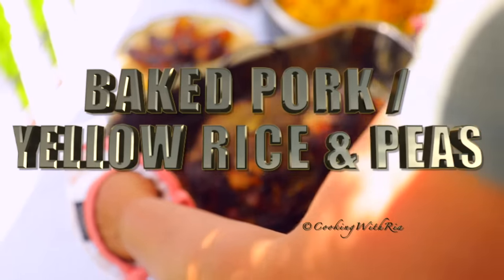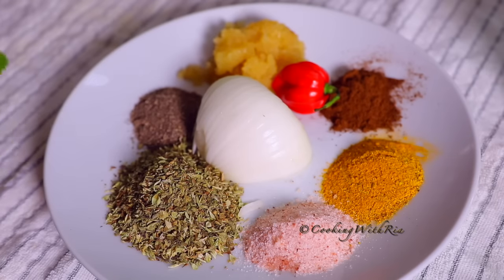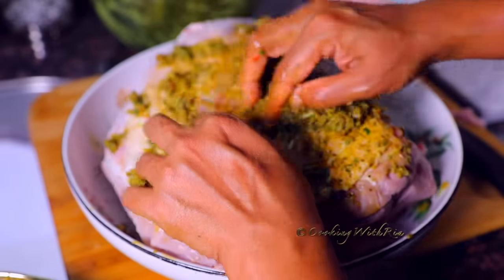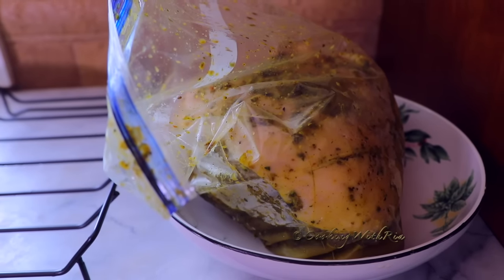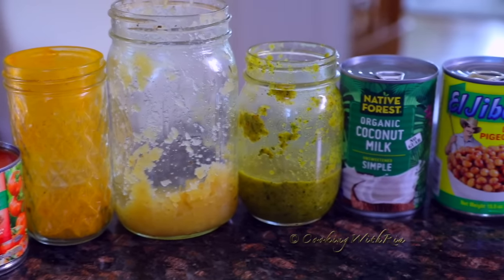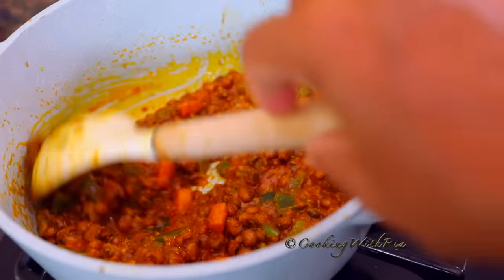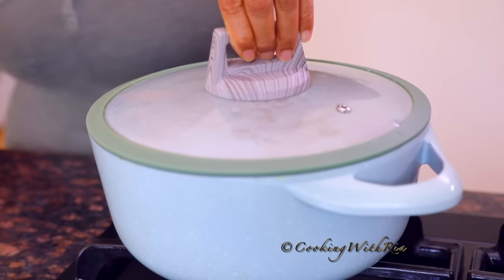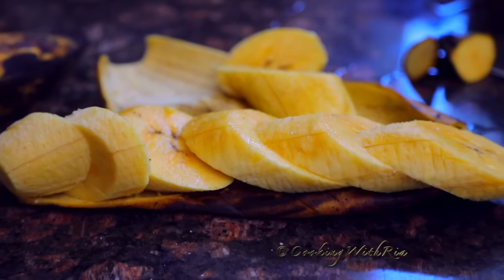Unforgettable Holiday Meal: Oven Roasted Pork, Yellow Rice, and Fried Plantain Recipe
Oven-Roasted Pork Shoulder with Crispy Skin, Yellow Rice and Fried Plantain

Baked pork around the holidays is a must. This pork is seasoned with a flavorful blend of dried and fresh oregano, adobo, black pepper, a generous amount of minced garlic, green seasoning, onion and hot pepper. After days of marinating it is roasted low and slow. The result is succulent pork which is sliced to perfection. While pork in Trinidad is not cooked as long as pernil and definitely not shredded at the end of cooking, this recipe has a the base flavors that will go that extra mile if you wish. Just cook it longer and shred it apart after baking.

Roasted pork is served at our holiday gatherings with yellow rice and peas--as shown as well, fried or boiled plantains, stewed beans, callaloo, macaroni pie and possibly a potato salad--or with hops bread! Yum!!!

Ingredients:
5 to 10 pounds (2.3 to 4.5 kg) pork shoulder or pork butt
3 tablespoons dried oregano
4 teaspoons salt
1 tablespoon black pepper
1 tablespoon adobo seasoning
Handful of fresh oregano, minced
3 large Cuban oregano leaves, minced, optional
3 tablespoons minced garlic
2 tbs green seasoning
Hot pepper, to taste
Half onion, peeled
3 tablespoons oil
3 tablespoons vinegar

If you have made and enjoyed any of my recipes, please tag me on social media and leave your feedback under the respective video. That's the best compliment you can give. It also encourages others to try it too...

RIA B.